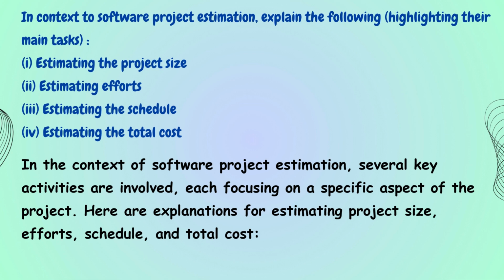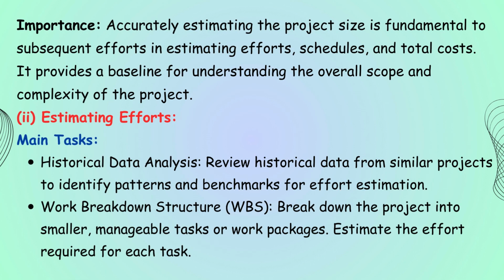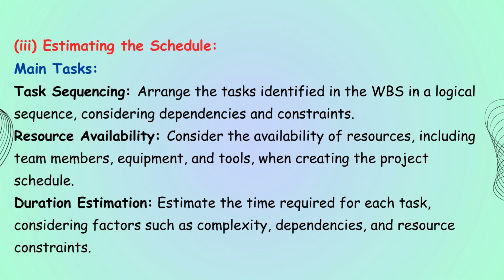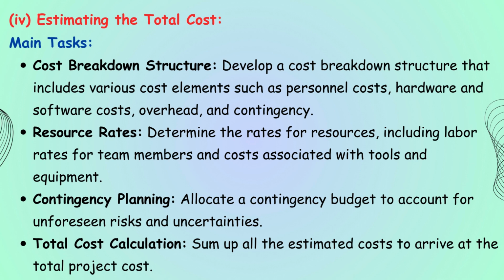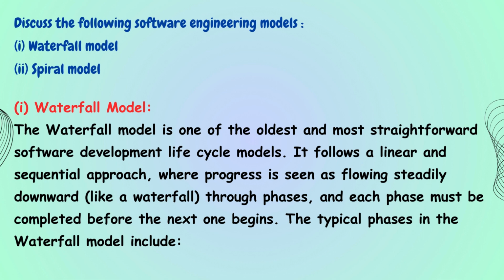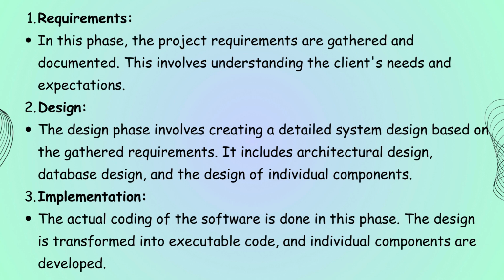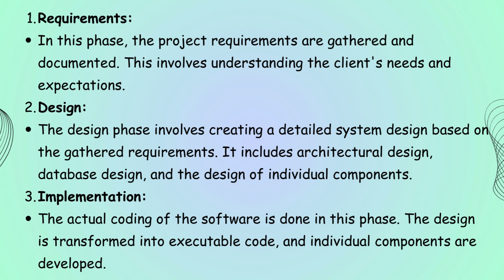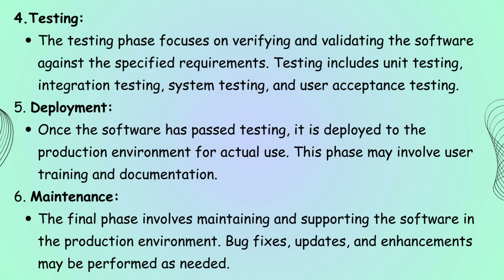MCS-213 Solved Question Paper | Software Engineering | MCA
If you have joined IGNOU New MCA then you are at the right place. In this playlist, I will explain each section, assignment answers, and previous year's question answers for MCA students.